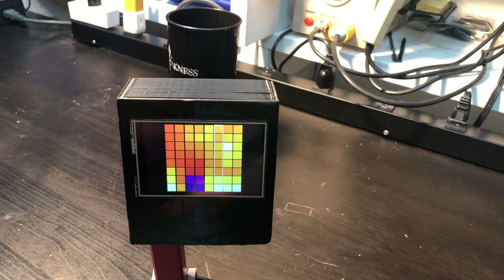What's That Sound? - Midi Sequencer Using Thermal Camera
The Giant Board linux computer takes an 8x8 thermal image and displays it on the TFT while also assigning a musical note to each temperature. It plays a song corresponding to the temperature of the object.